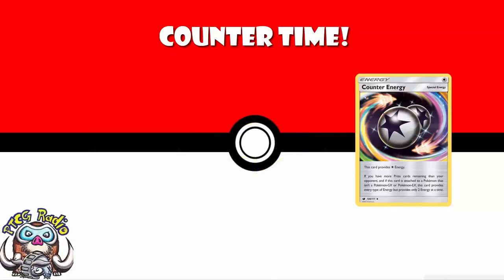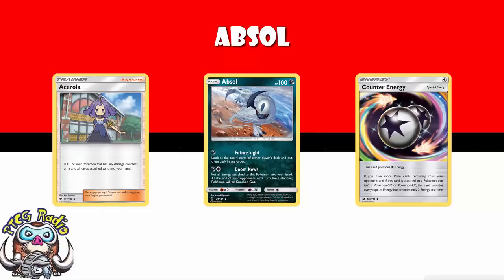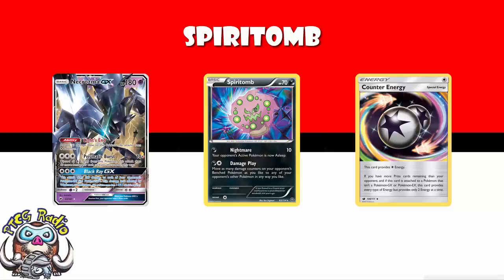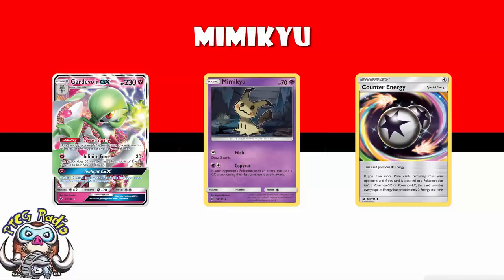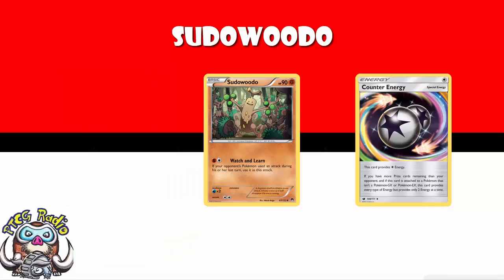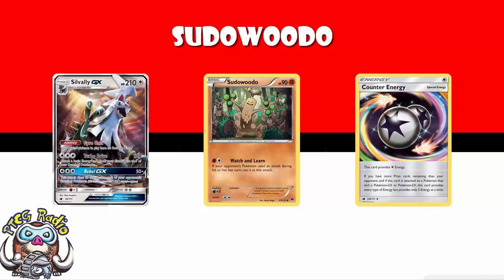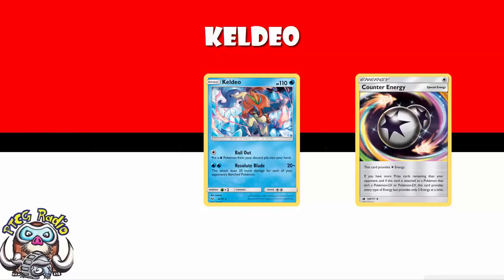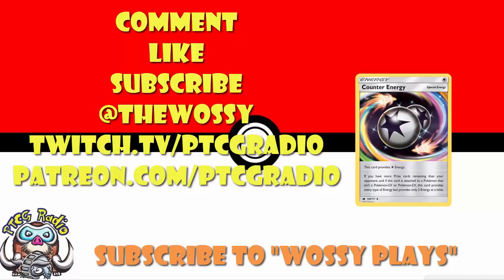Best Pokémon Cards to Use with Counter Energy!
Counter Energy is one of the most exciting Pokémon cards we have right now, so I made a video about the best ways to use it. Come see!